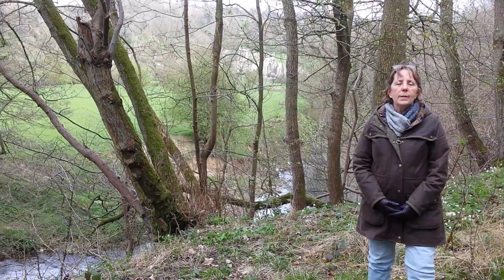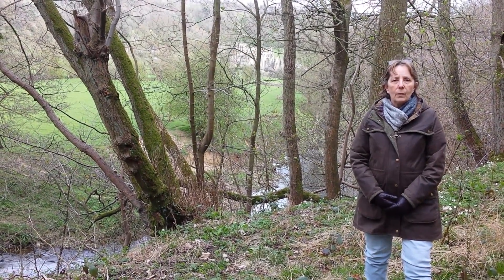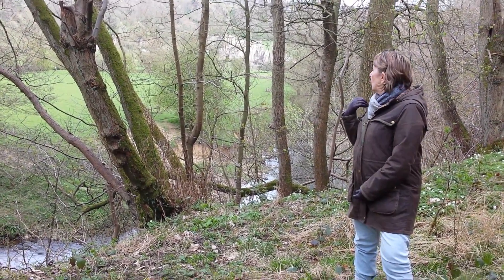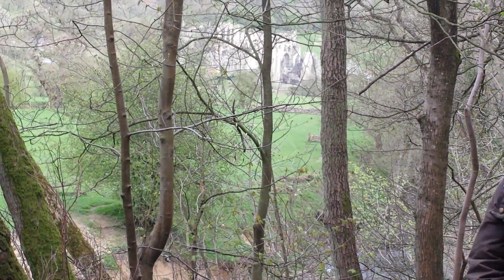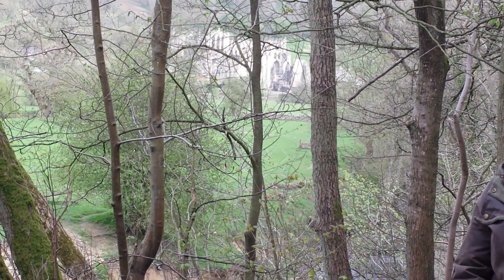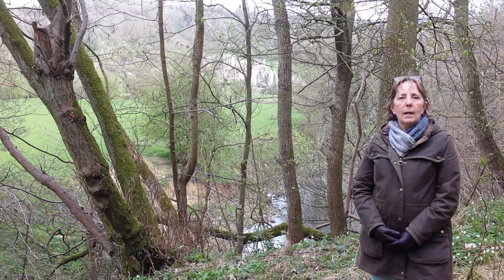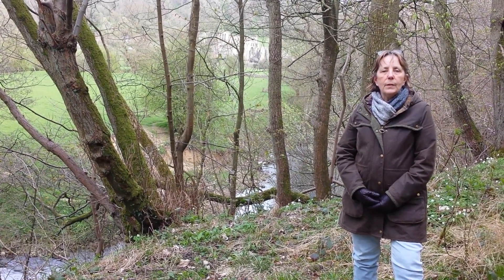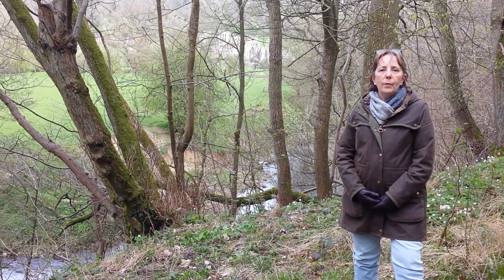Rievaulx video clip 2